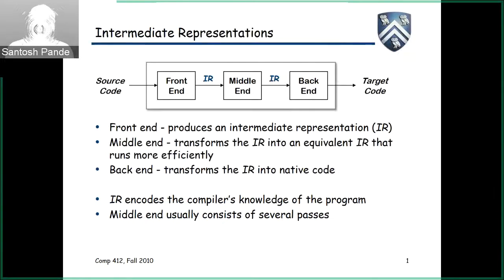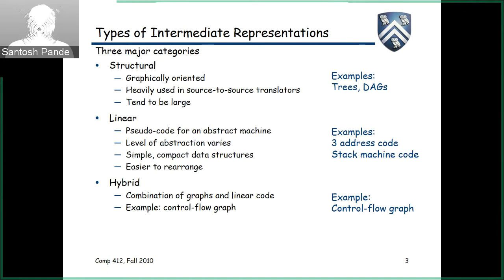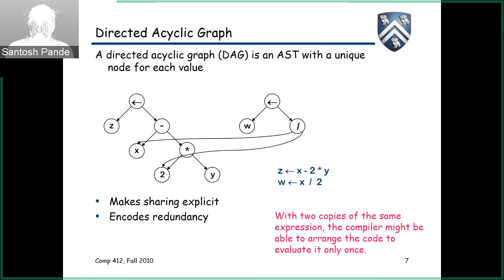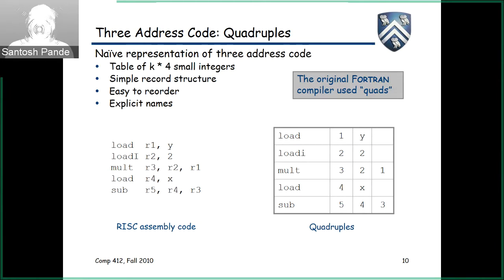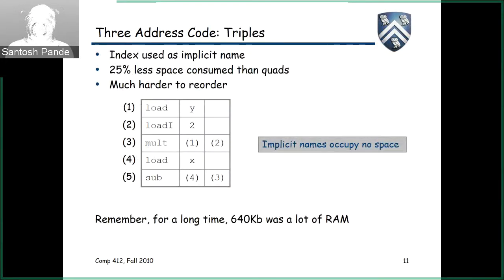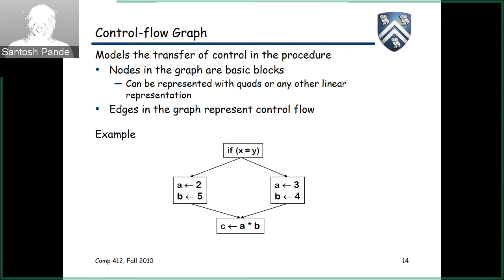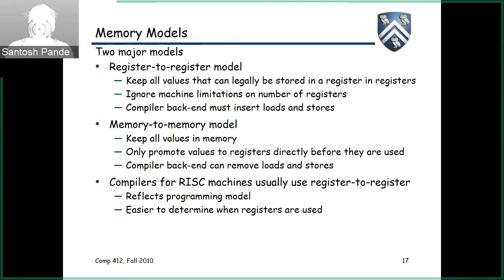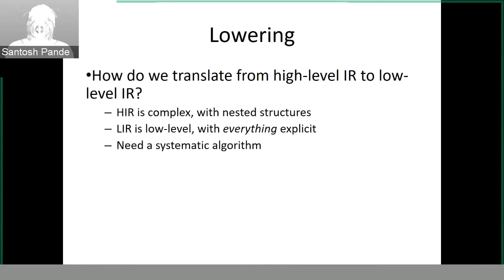Ch1 Full 2021 01 25T14 01